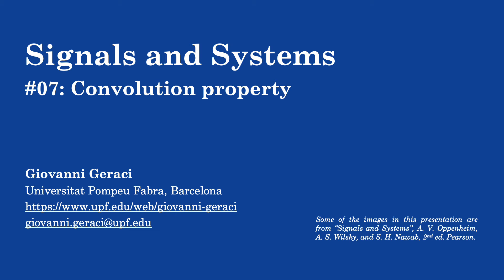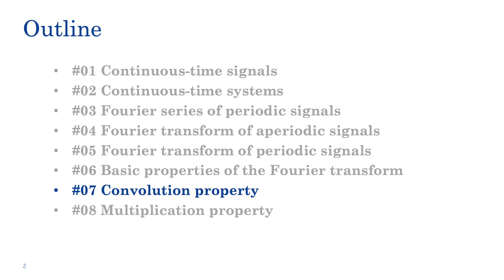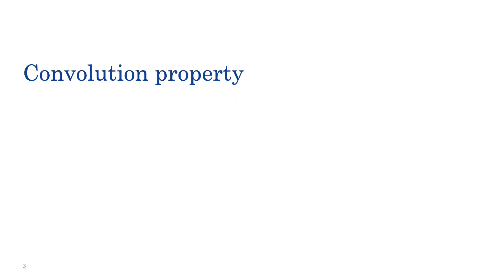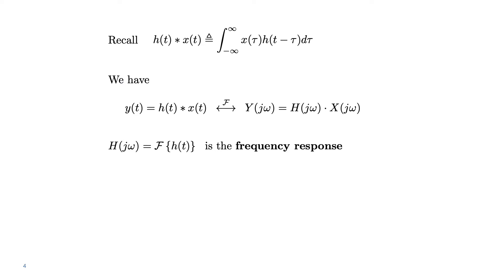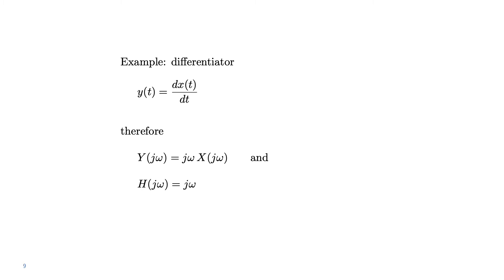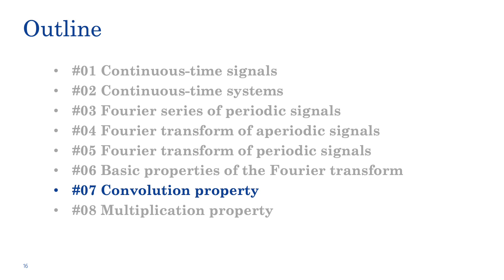Signals & Systems: #07 Convolution property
Fourier transform; convolution; frequency response; impulse response.
00:00 Intro
00:38 Convolution property
05:50 Example: time-shift system
07:40 Example: differentiator
08:30 Example: integrator
10:30 Example: frequency-selective filter (ideal)
12:20 Example: frequency-selective filter (smooth)
13:53 Example: evaluating convolution integral
19:21 Outro